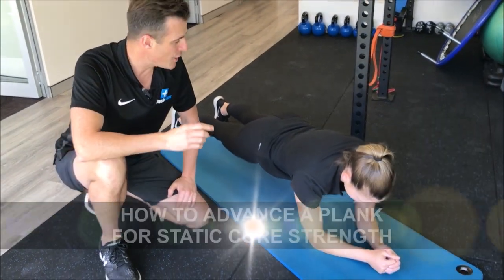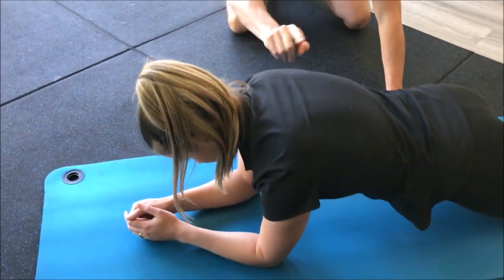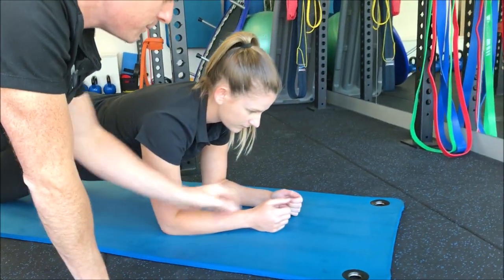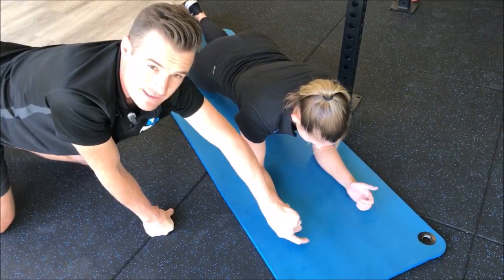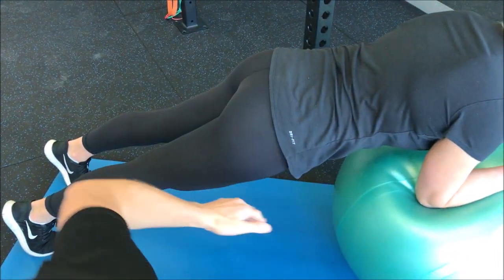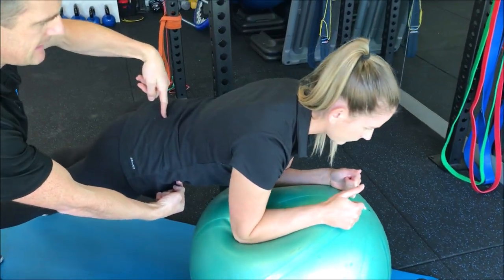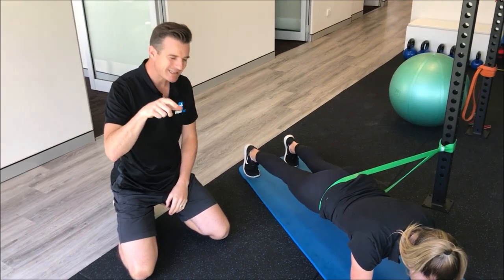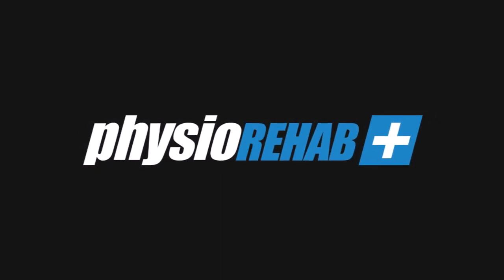How To Advance a Plank for Static Core Strength | Tim Keeley | Physio REHAB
More insight into spinal rehab exercises on the CRP2: LUMBAR SPINE course. There are many stages in a simple static front plank to progress it from beginner to advanced. I always start people on their knees to get their form absolutely correct and every muscle I want - ENGAGED.

People who are in pain or post injury usually won't tolerate a full feet plank so knees is a good place to start, especially if they need help finding the right spinal position.

For the full 10min video for subscribers head to physiorehab.com to see all the instruction and cueing for each stage. Or simply come on my course. That would be even better for you.